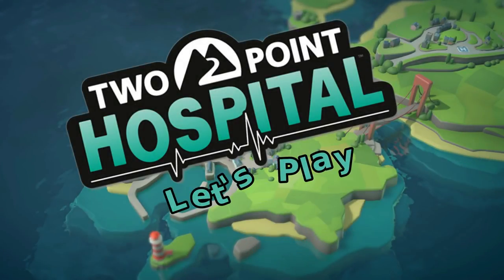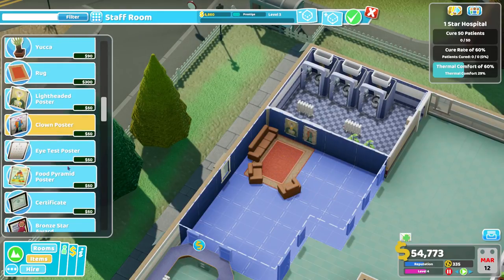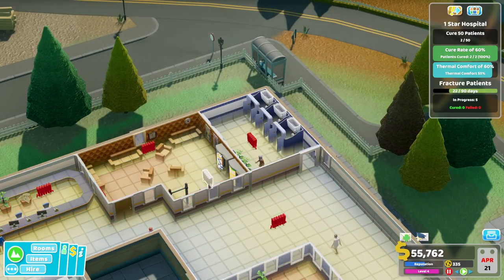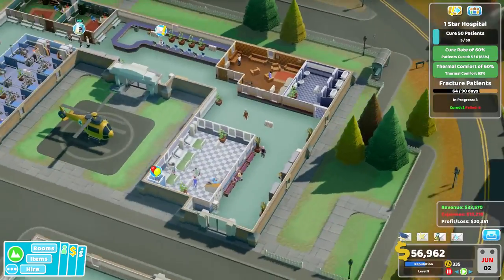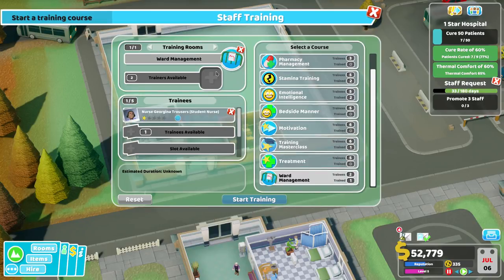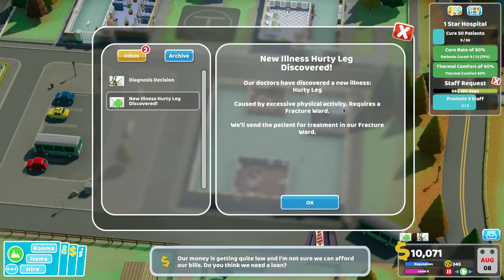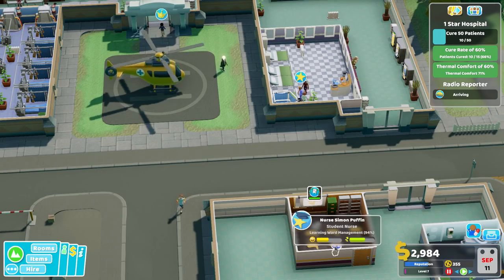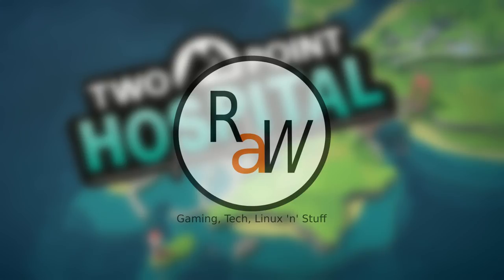Two Point Hospital Let's Play! Episode 10: Now Lets Over Doctor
Hi guys welcome to my Two Point Hospital Let's Play Series.

I am really excited to be playing this game which is a spiritual successor to Theme Hospital and I love it.

This was a birthday present from my lovely sister so I hope she also enjoys this series.